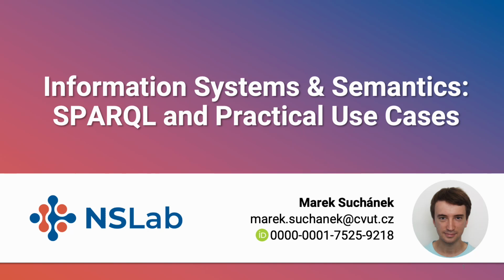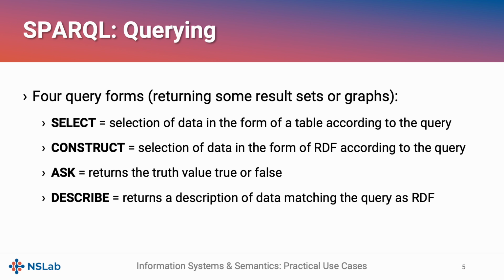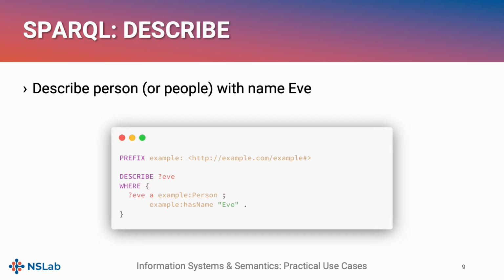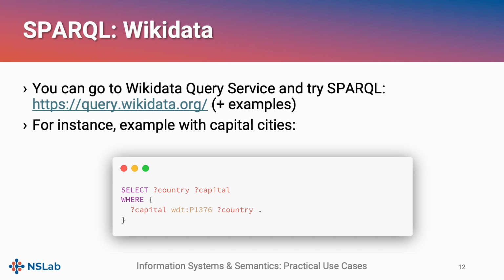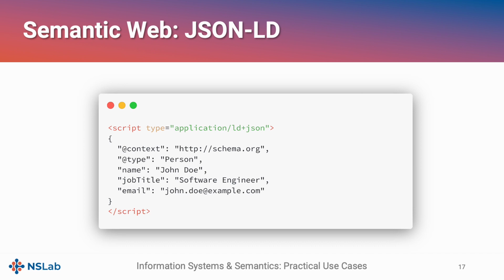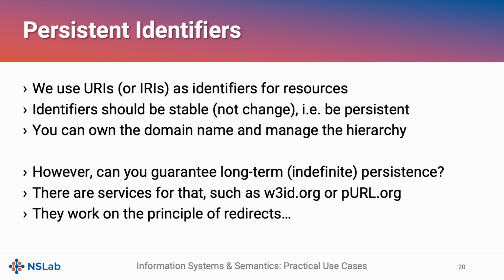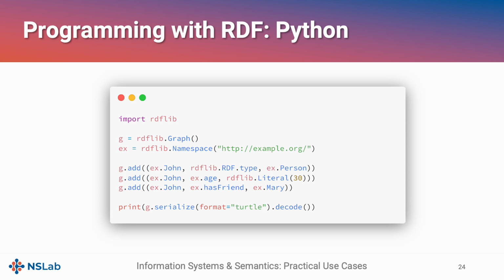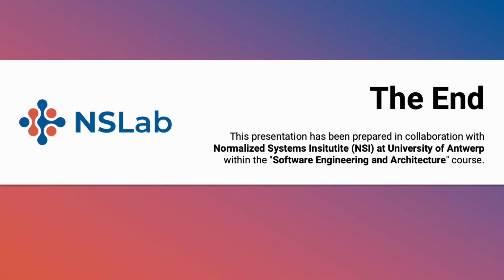IS & Semantics:: SPARQL and Practical Use Cases